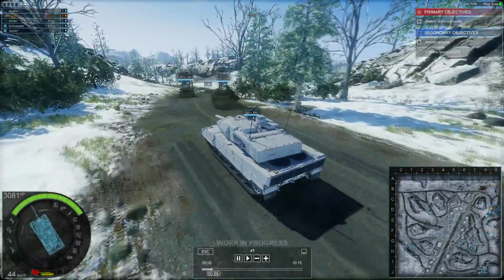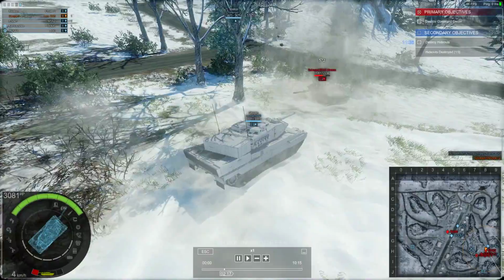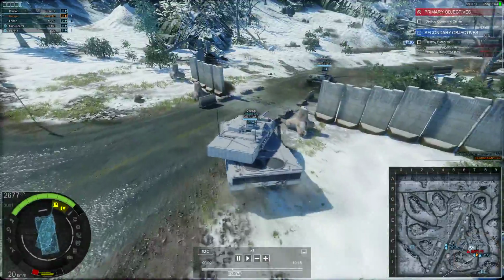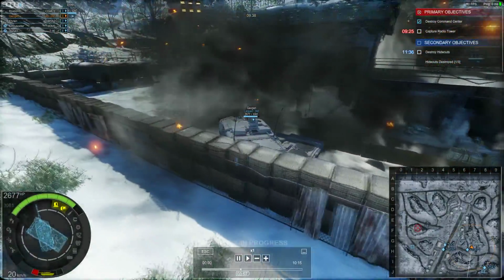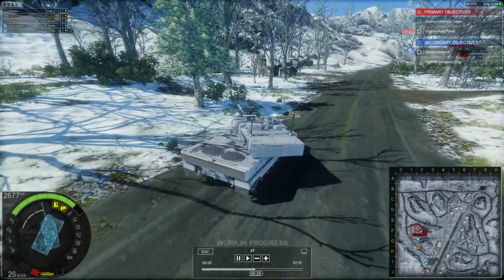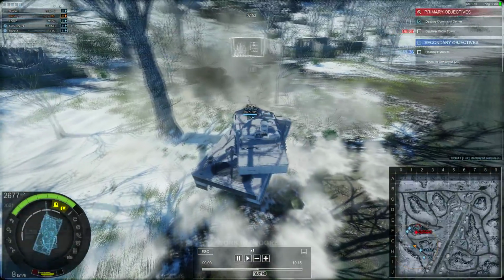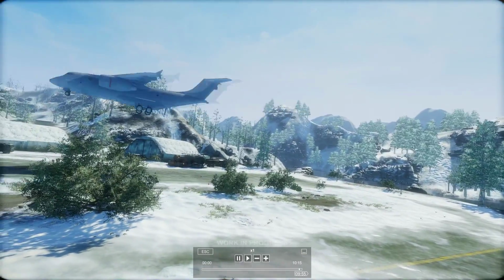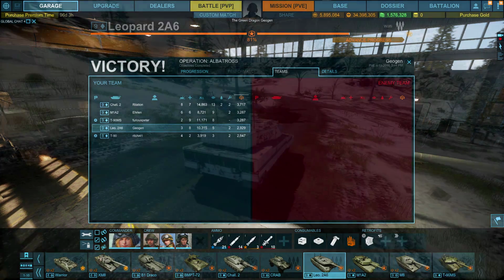Armored Warfare - Commence Operation... Albatross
Taking a look at Armored Warfare's PvE mode today (Shock horror) , more specifically the operation Albatross map As always comments and likes are very much welcome and appreciated - and be sure to tell your friends about me! :D

Armored Warfare is a free-to-play massively multiplayer online tactical military video game that puts you in control of modern tanks, armored vehicles and more! Armored Warfare features stunning next-gen visuals, dynamic destructible environments, customizable vehicles and intense team-based gameplay where players work to crush each other with the power of modern combat vehicles in a free-to-compete experience.